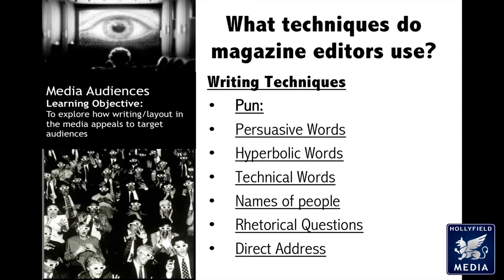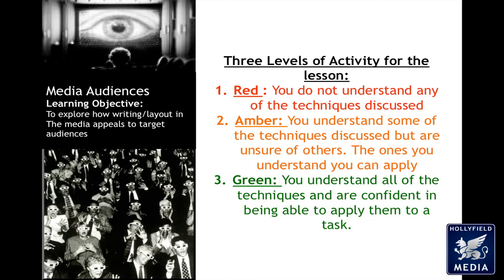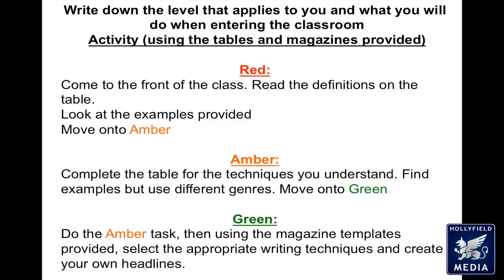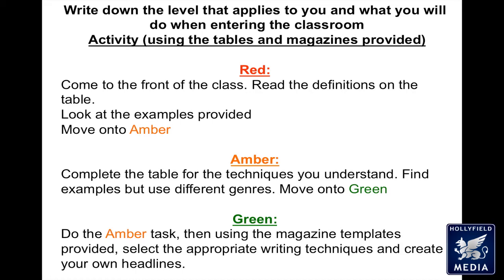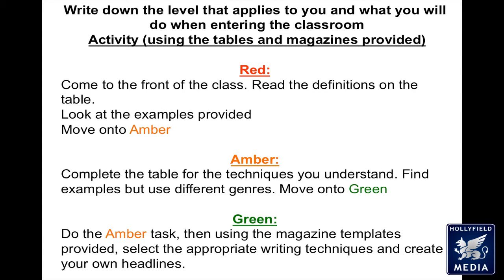1.writing techniques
Flipped classroom for GCSE media studies AQA.